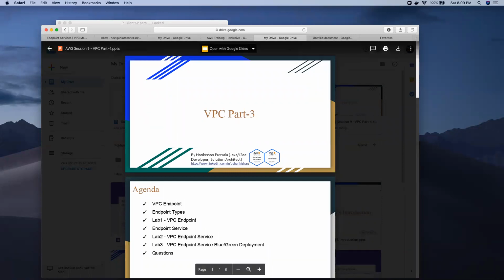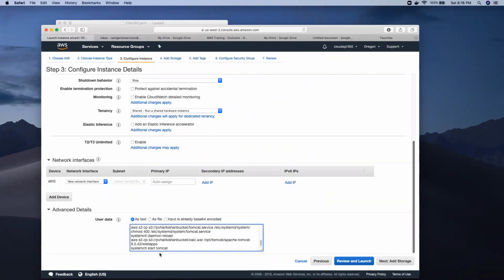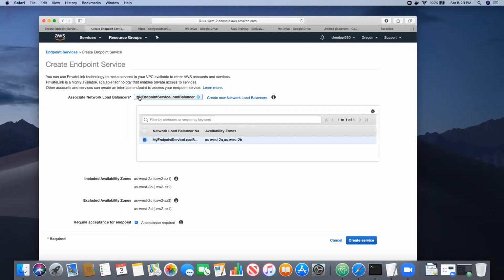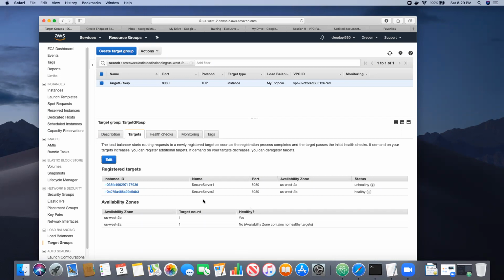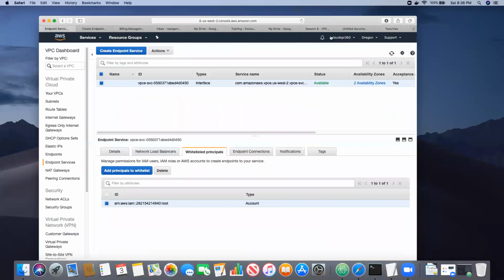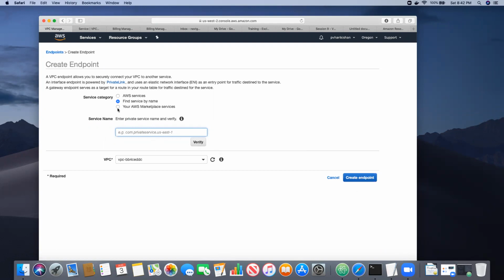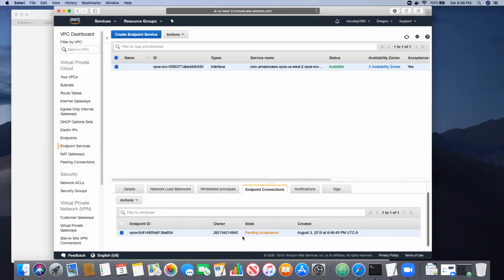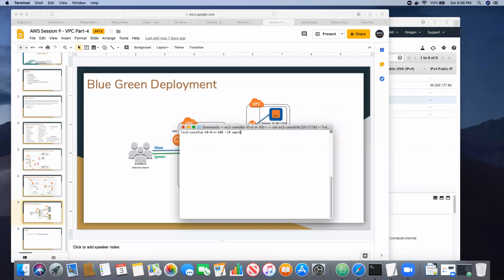AWS Session 9 VPC Part 4